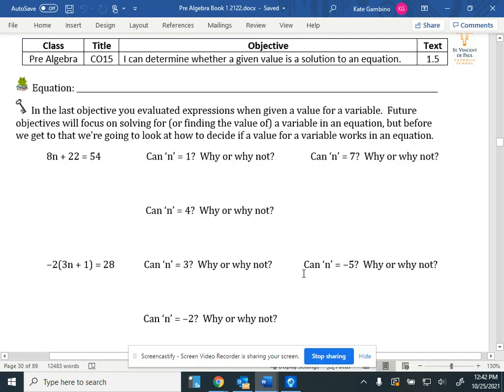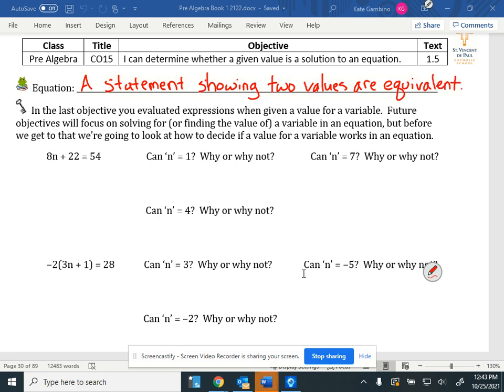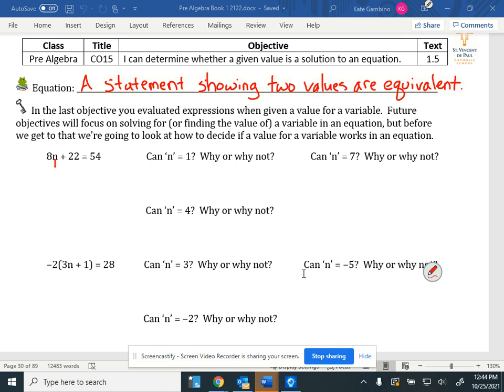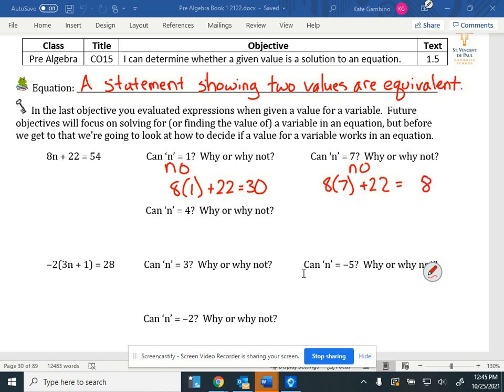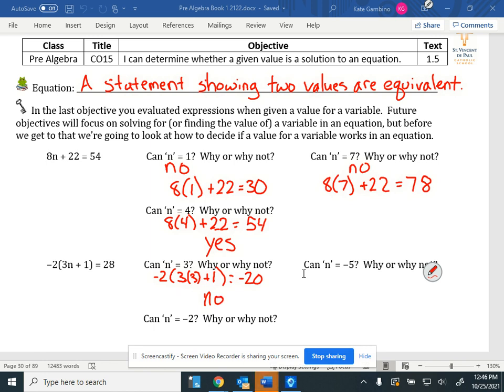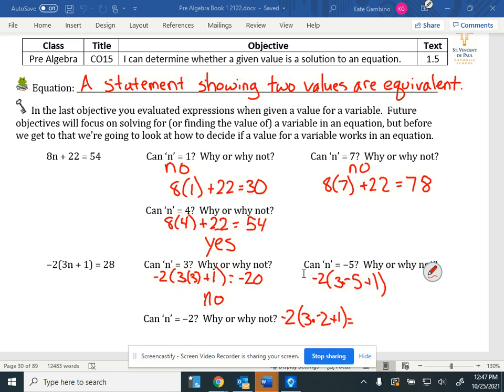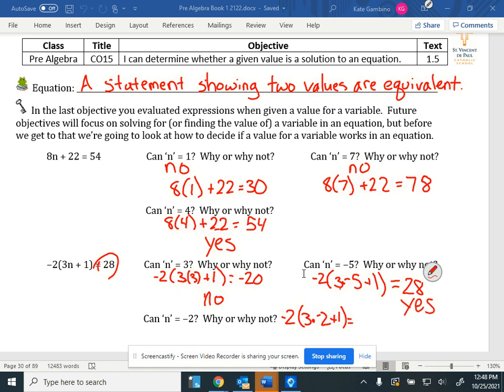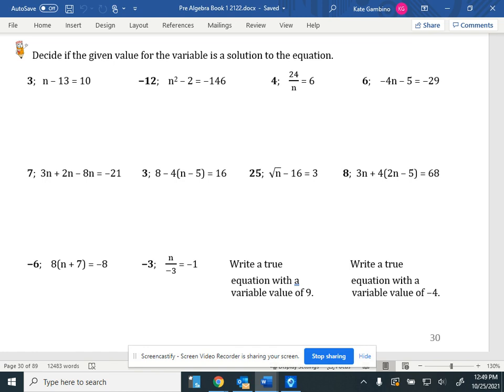10/25 Prealgebra CO15